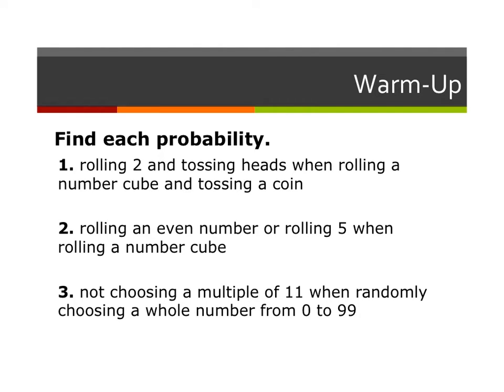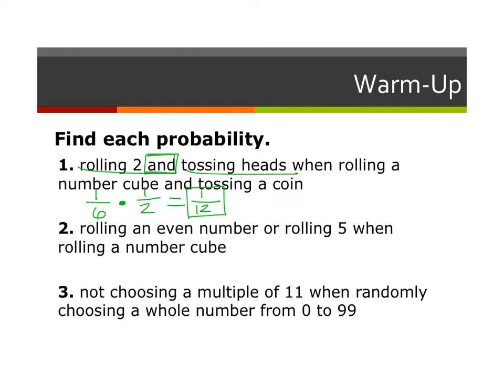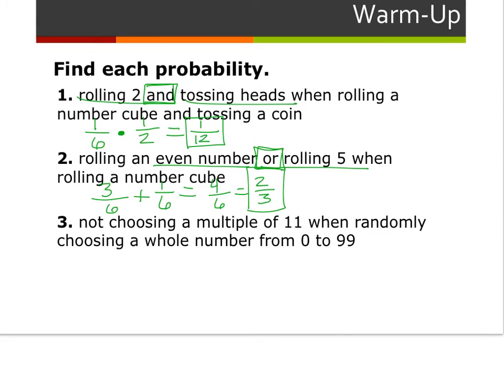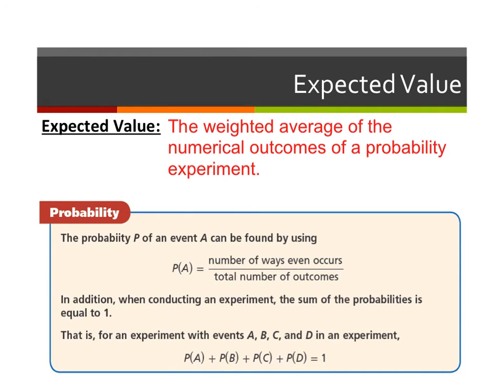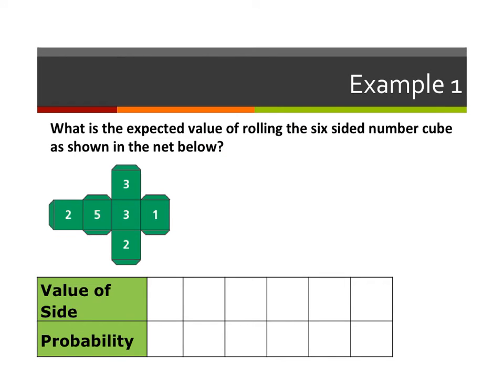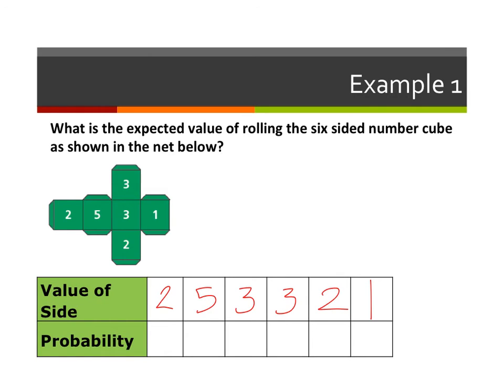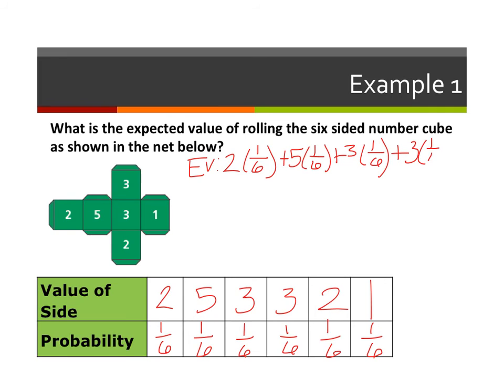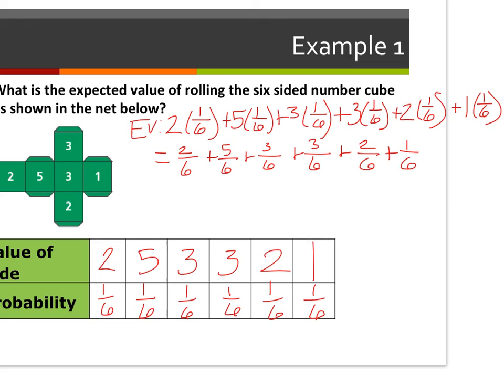A2 8.8 Notes Part 1